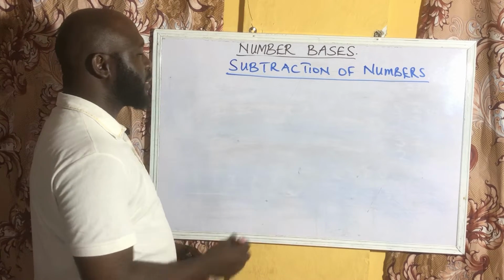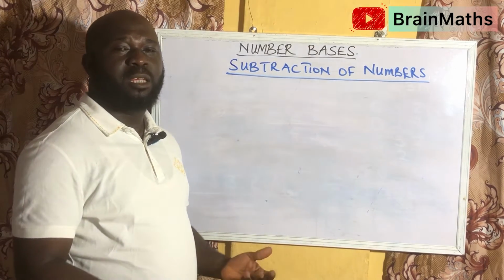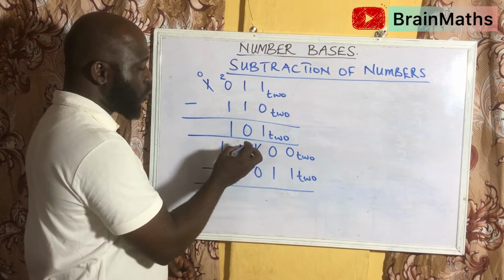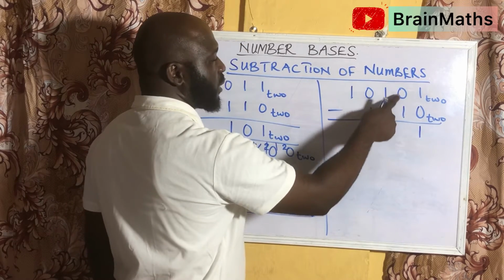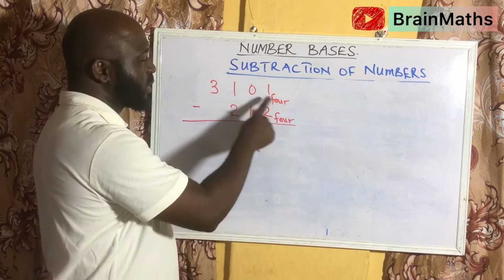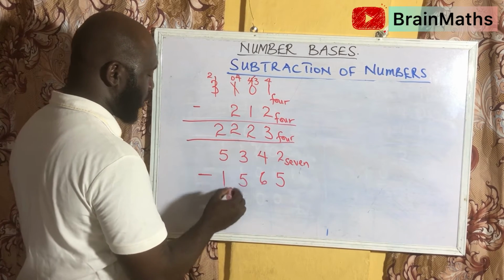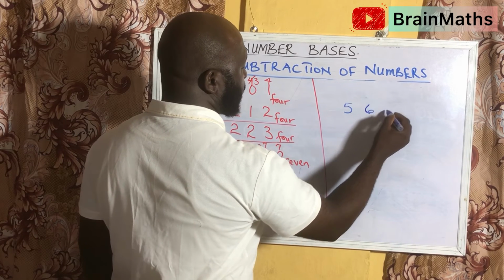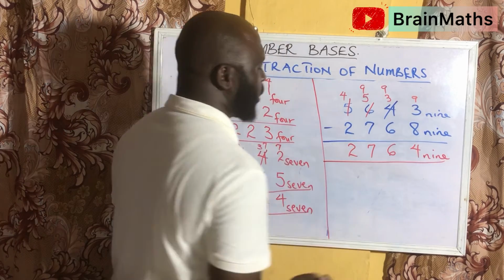NUMBER BASES: SUBTRACTION / FOR GRADES 7, 8, 9 AND 10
IN THIS VIDEO, WE LEARN HOW TO SUBTRACT NUMBERS IN BASE 2 AND ALL OTHER BASES.